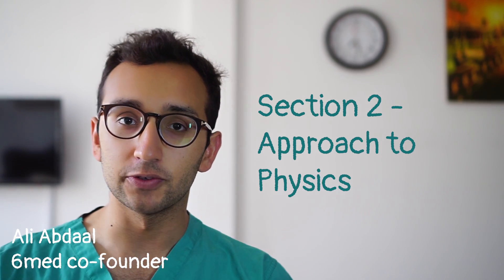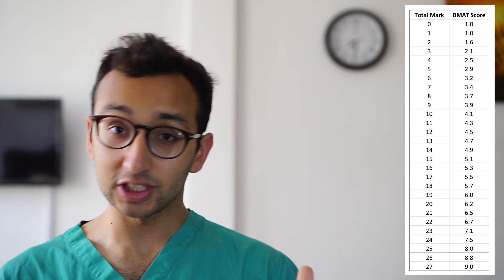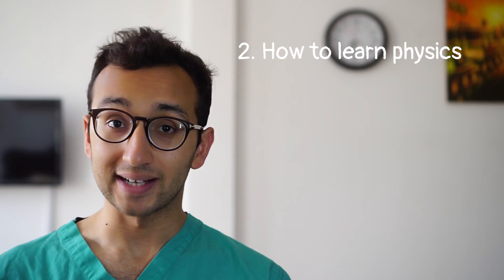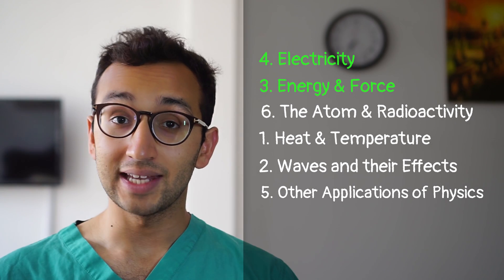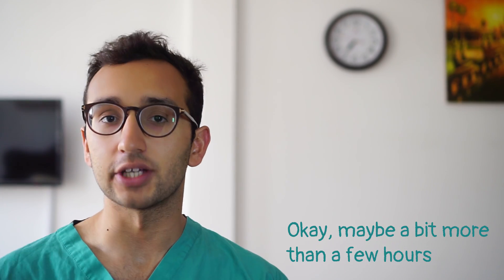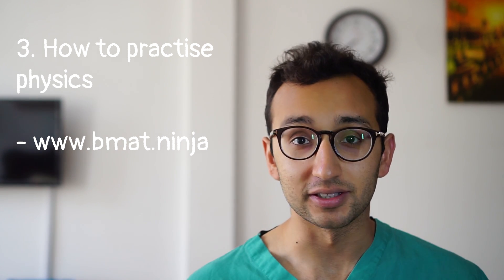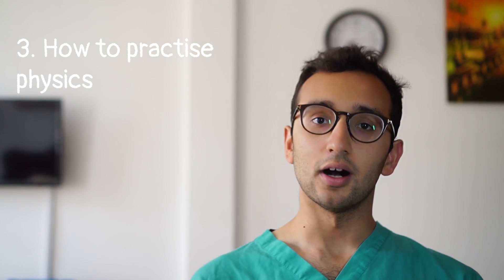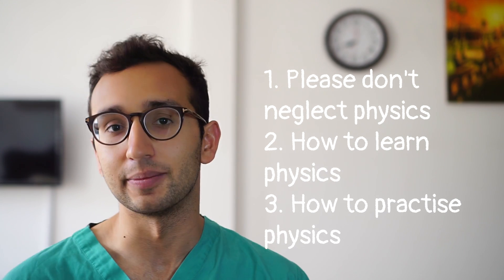How to prepare for BMAT Section 2 Physics, even if you're not doing it at A-Level | BMAT Tips series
Today's video tackles the approach to physics, which is arguably the most feared part of the BMAT, especially given that most medical applicants don't do physics at A-level. I talk about why you shouldn't ignore the physics questions, and give some tips about the order in which to learn stuff from the assumed knowledge guide, and then some tips about how to practice.

Useful Links:

BMAT Ninja - 1,200+ free questions that you can do online. You can pay £29 for access to the worked solutions written by Oxbridge medical students, or you can apply for one of our bursaries (we give out hundreds of those each year).